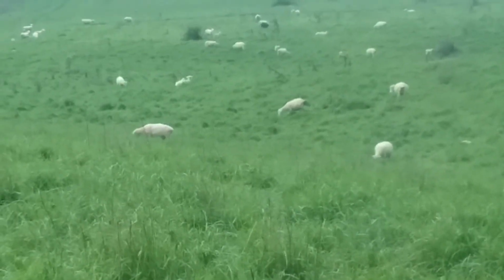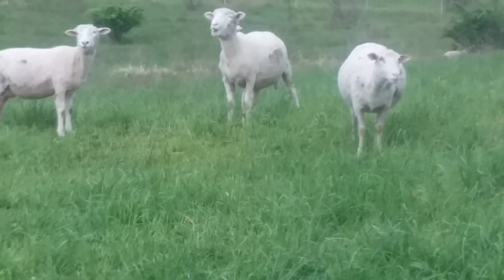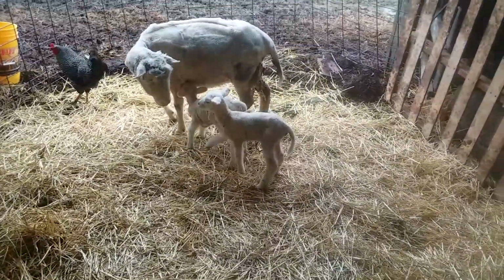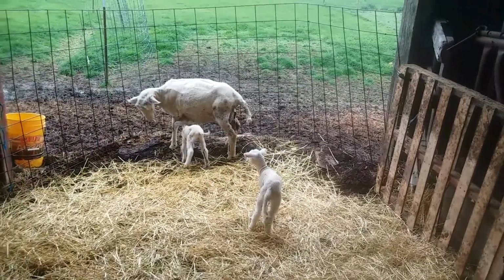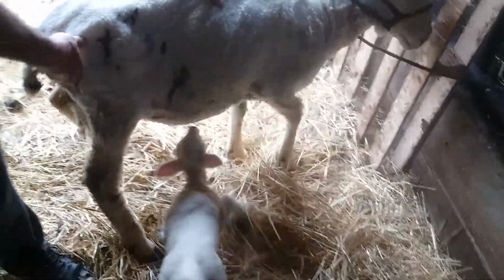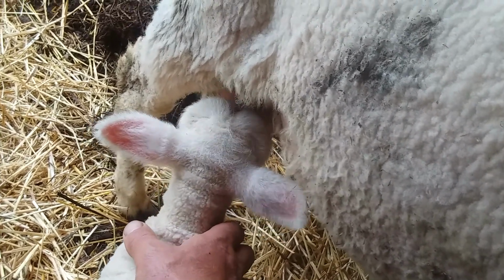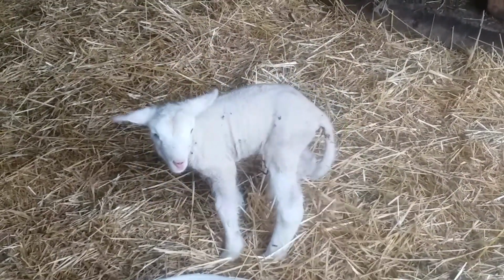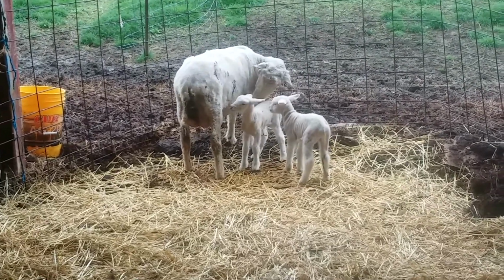Mismothering of Lambs: What it is and how we deal with it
Sometimes ewes get confused as to which lambs are theirs and try to take care of a baby that is not hers or won't take care of one of her own babies because it smells wrong to her, this is called mismothering.
In sheep, mismothering is a big deal. The mismothered lamb gets left behind and will not be cared for or fed. If not caught early, the mismothered lamb will most likely starve. Catching this kind of stuff is why we spend a lot of time in the pasture during lambing season.
Here's how we handle mismothering when it happens with one of our ewes. If getting the ewe to accept the lamb does not work, we will end up with a bottle baby.